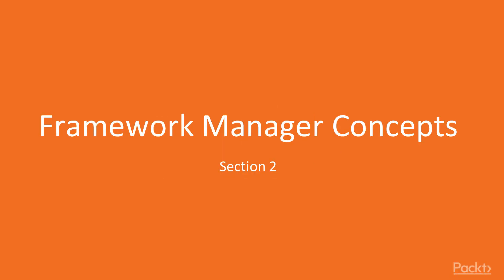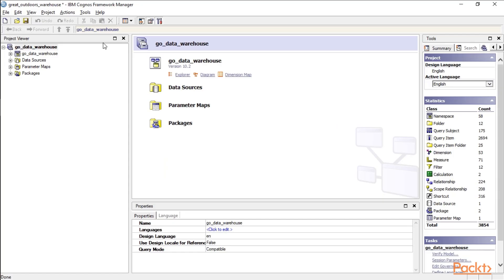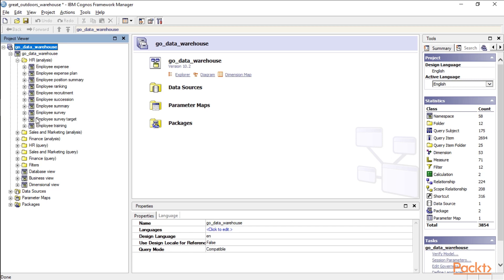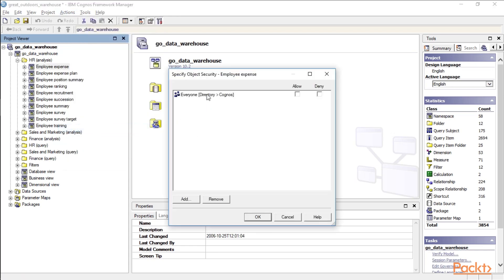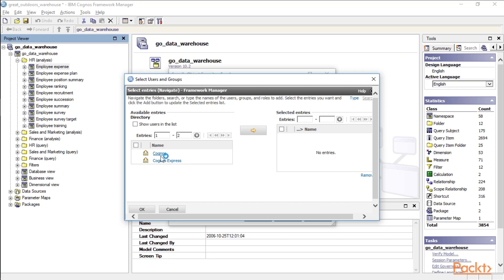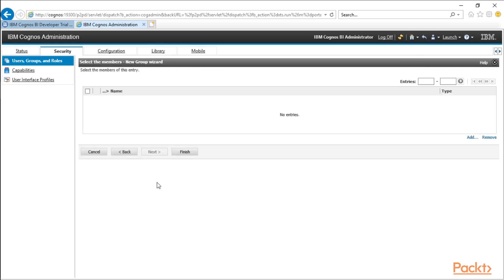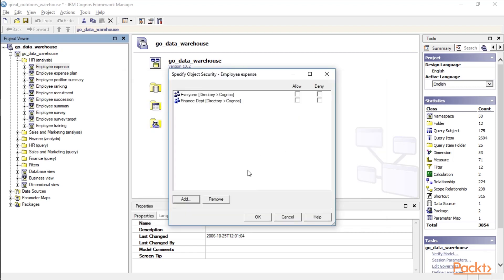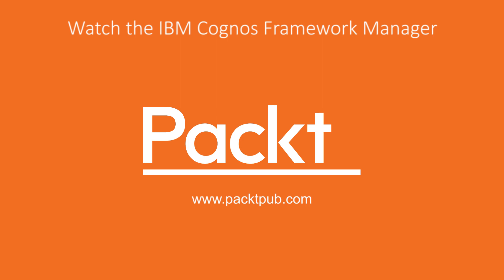IBM Cognos Framework Manager : Namespaces | packtpub.com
What are namespaces?
• They are similar to folders are used to facilitate security applications
• Create groups in Cognos Administration
• Restrict access to namespaces by group or role